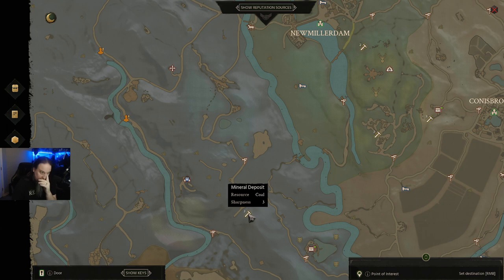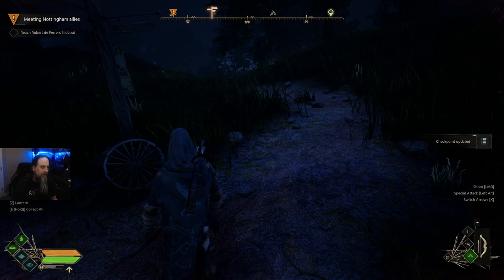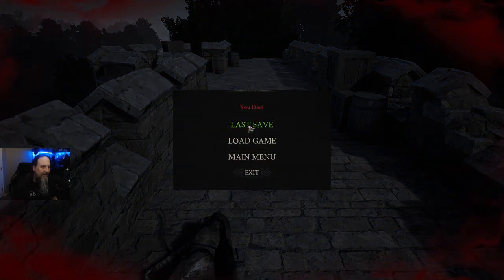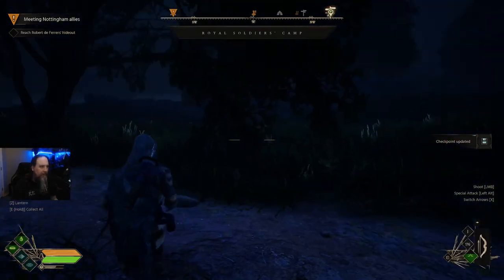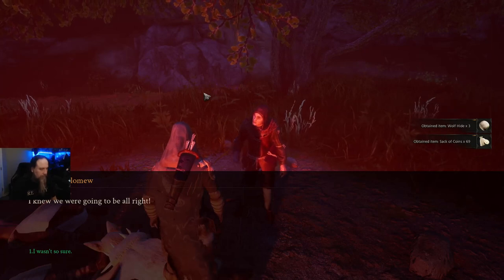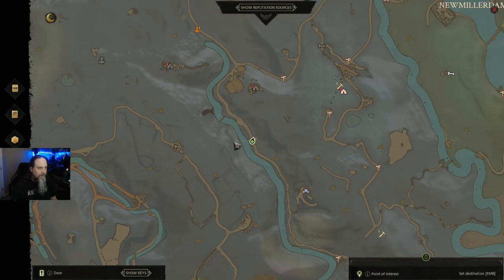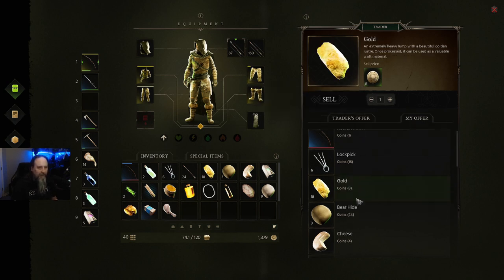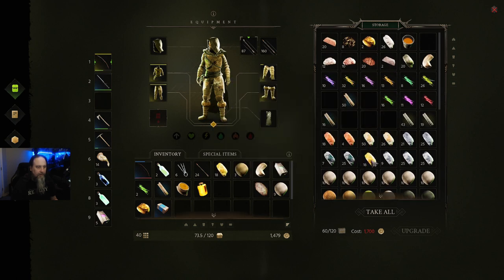Finding Gold, the Exploring the Map | Robin Hood Sherwood Builders Gameplay | S1E20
In this episode we find a gold mine and do some other map exploring